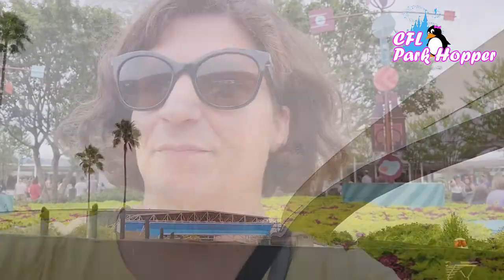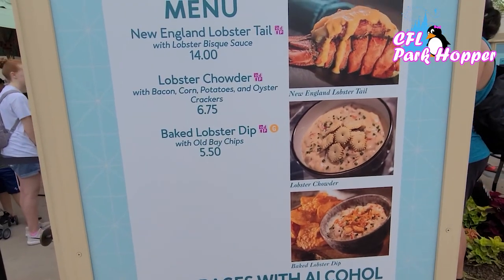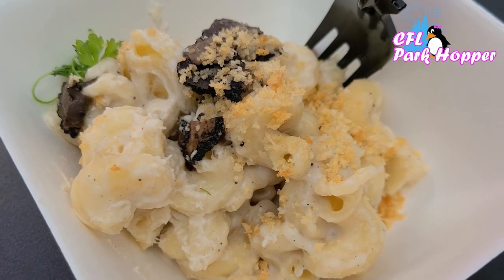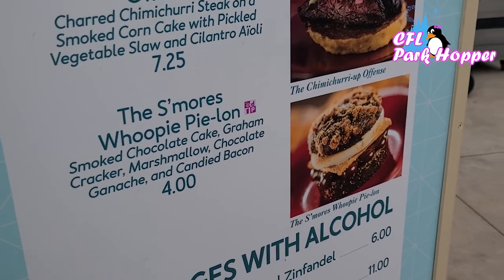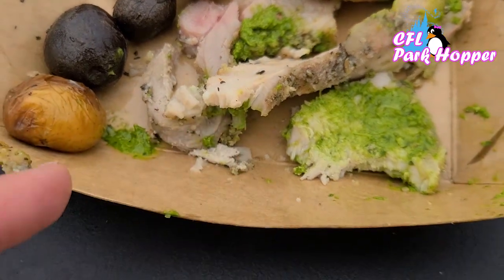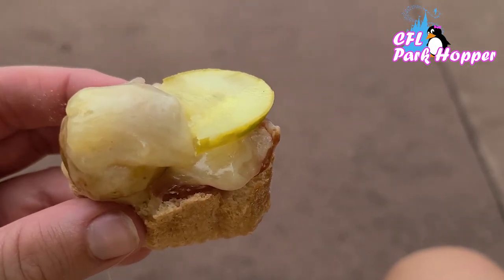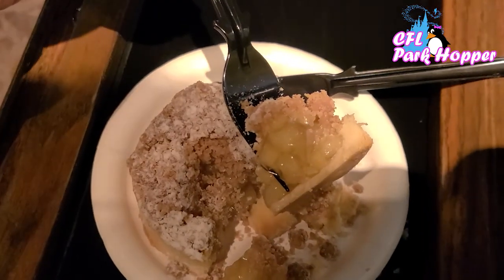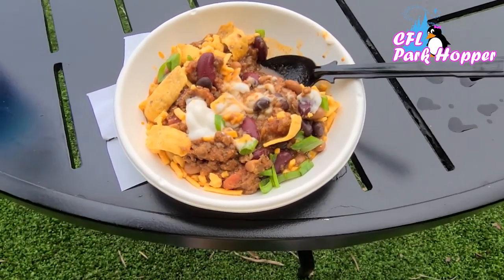Enjoying Fall Flavors at the Epcot Food and Wine Festival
Today we head back to Epcot to experience more of the International Food and Wine Festival.  We are particularly trying foods for fall or foods from the booths that have opened for fall.  The Festival runs until Nov. 20 2021 check it out if you are in Orlando.